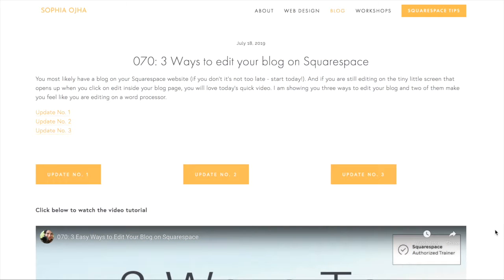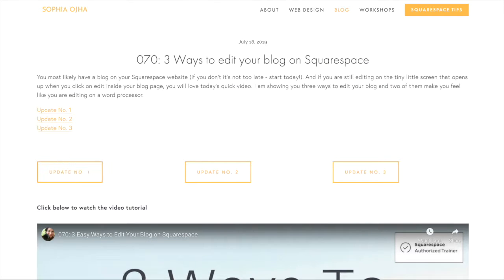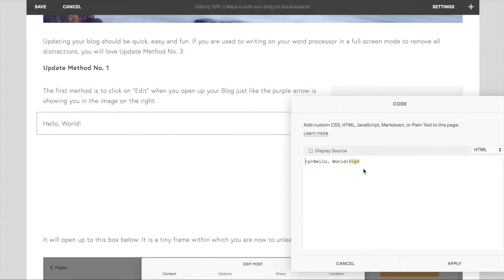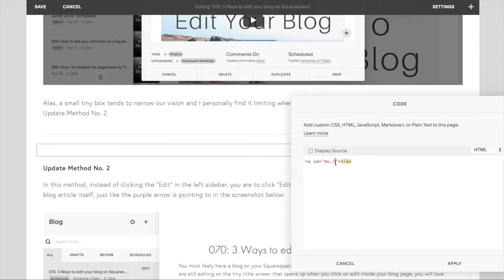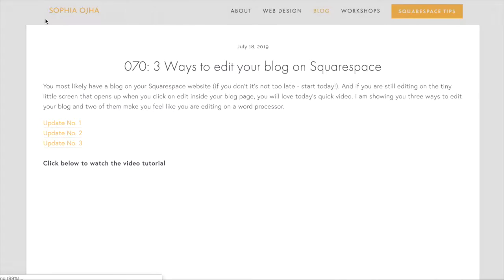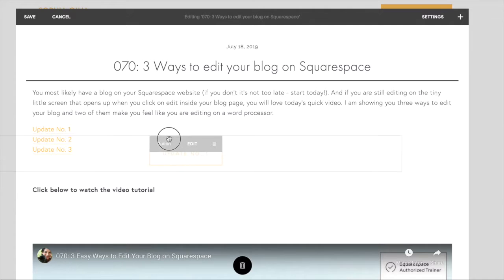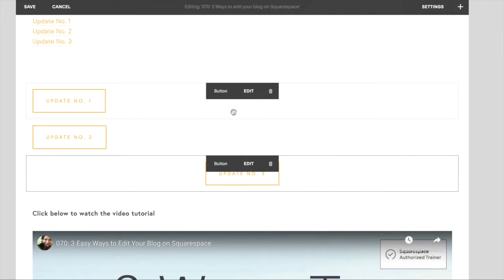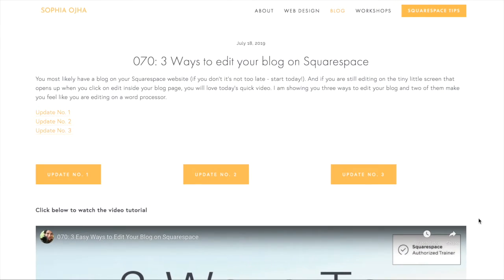078: How to Add Anchor Links Inside Blog Posts in Squarespace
Ever wanted to know how to have links that jumped to different sections of your blog? In this quick video, I show you exactly how to do this so that you improve the user-experience of your long-form blog posts. Check it out!